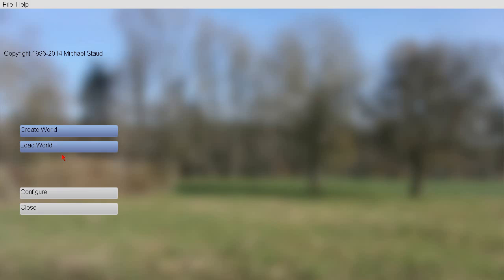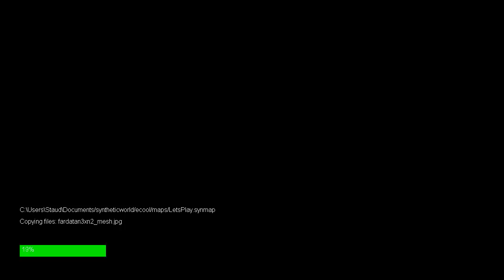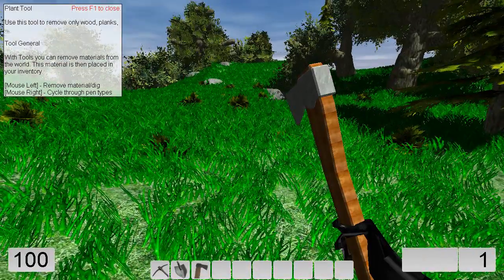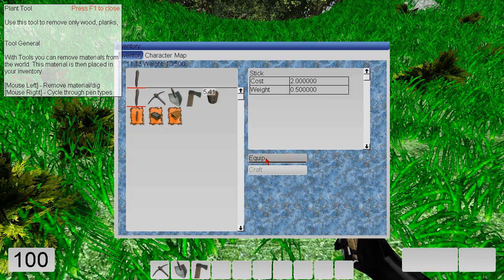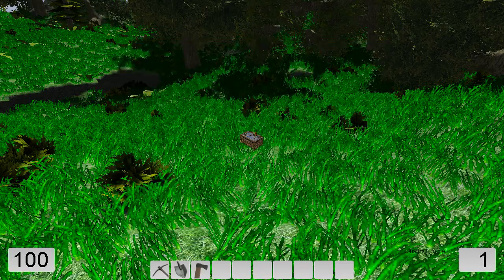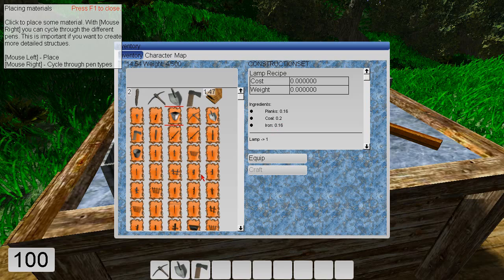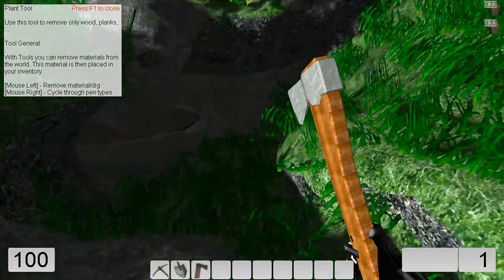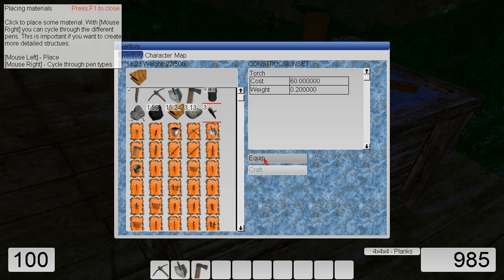Let's Play StaudSoft's Synthetic World - Ep. 1 Official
This is the first video of a series of let's play of my game Synthetic World.

In this video I will show you:
- How to create a new world
- How to survive monster
- And how to create torches.